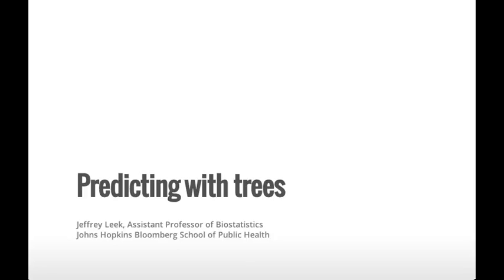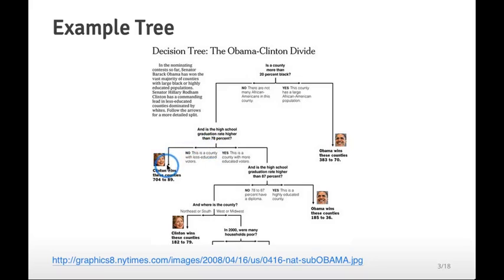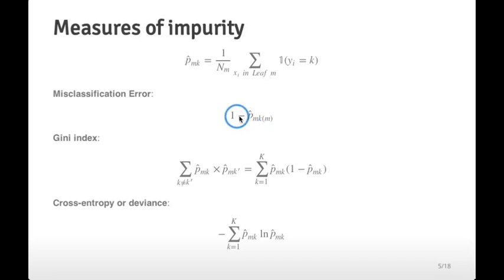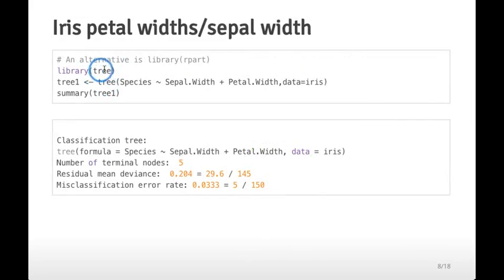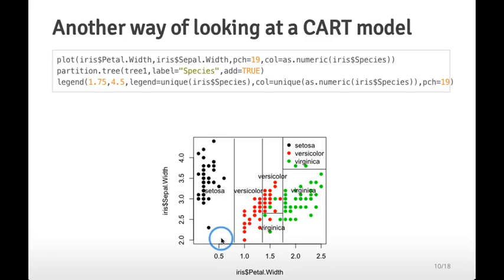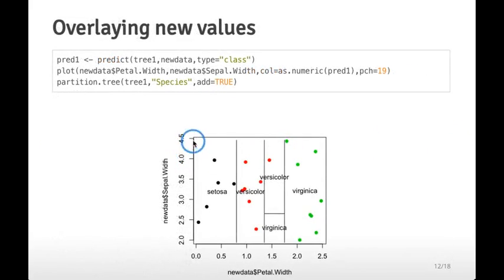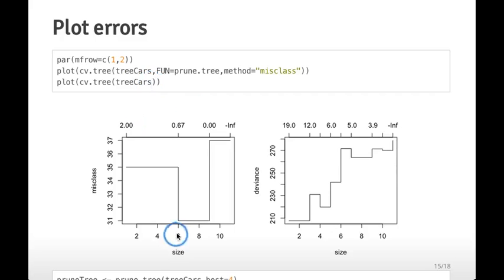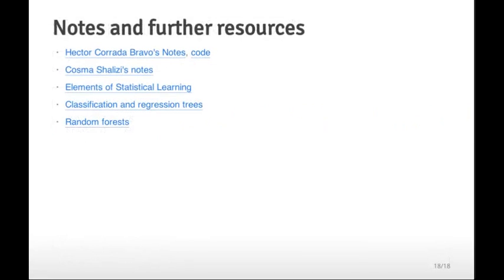8 - 4 - Predicting with trees (1906)